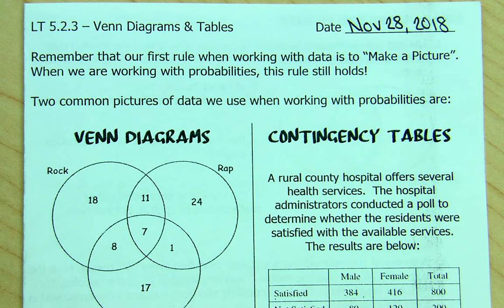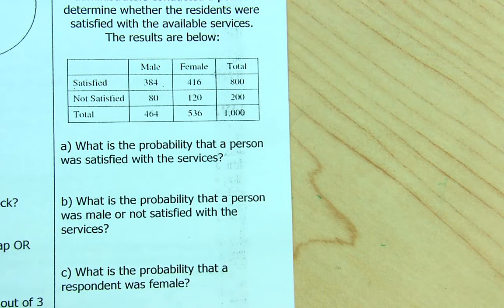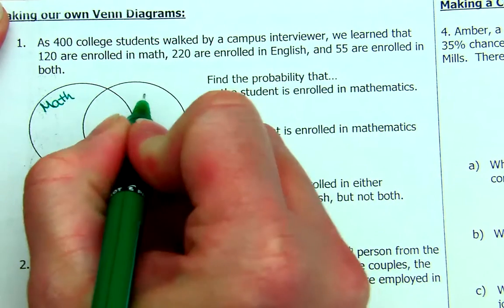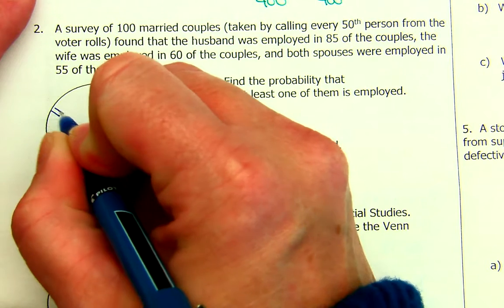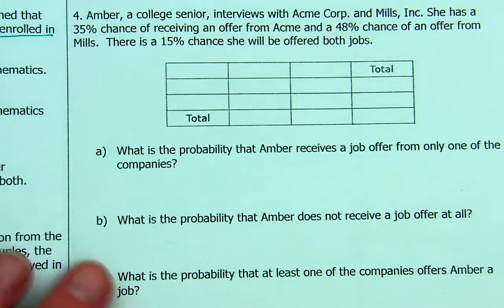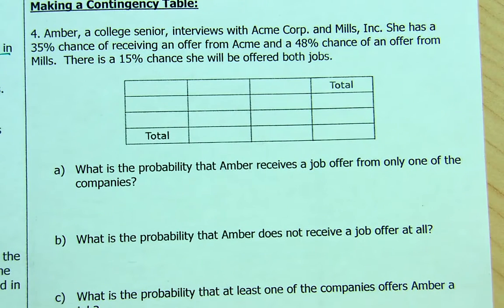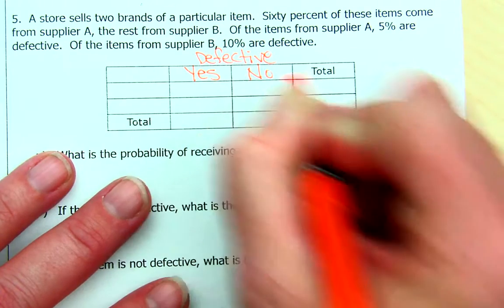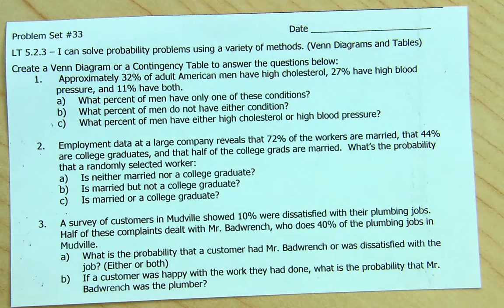11 28 18 AP Stat Venn Diagrams & Contingency Tables